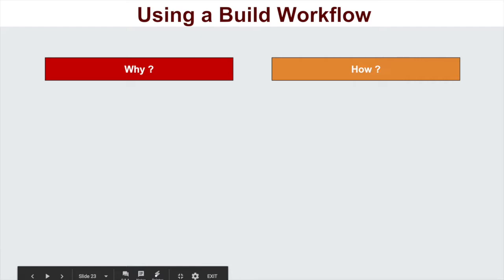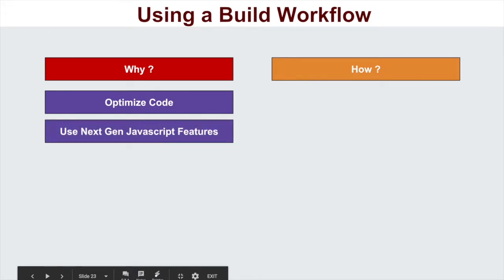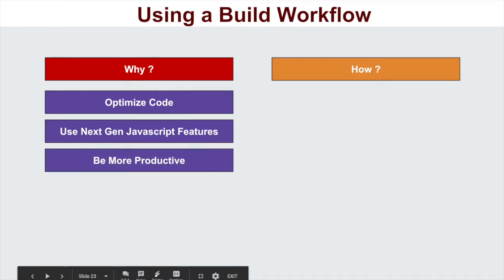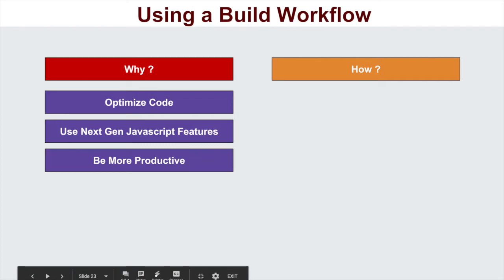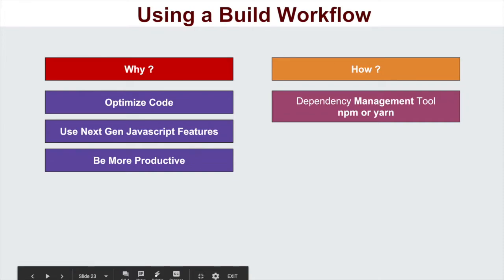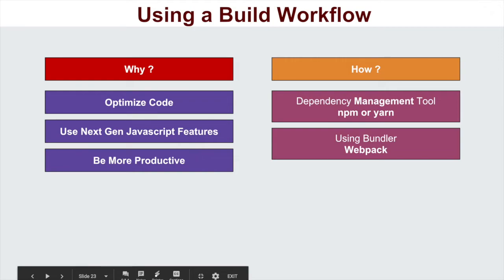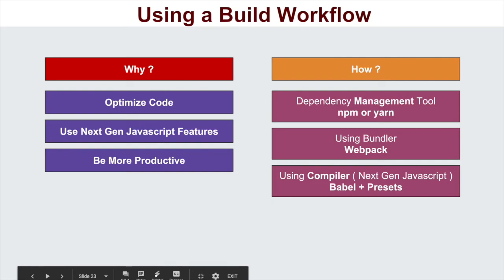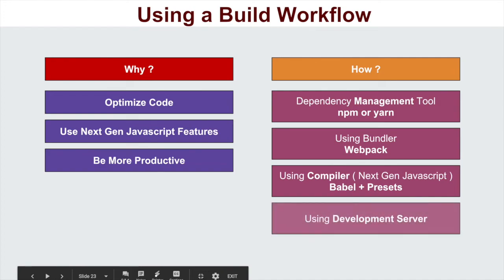Using build Workflow | Learn React.js Part 3.2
in this video we will cover, The question of course is why do we need a more complex workflow and how do we then achieve it?. what are dependencies management tools . why we will be use Budler in react.js. why we need to use compiler ..